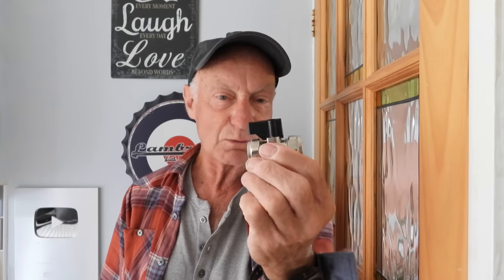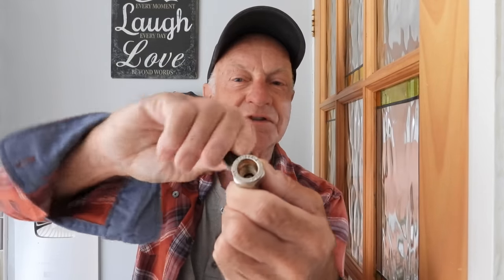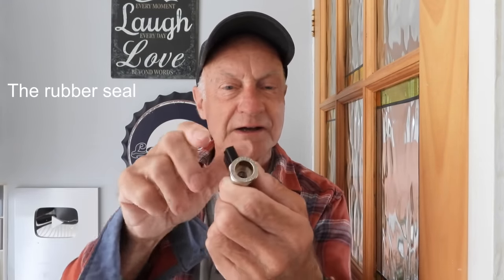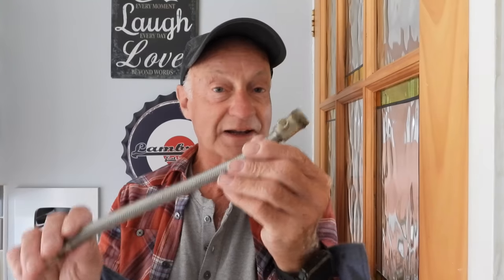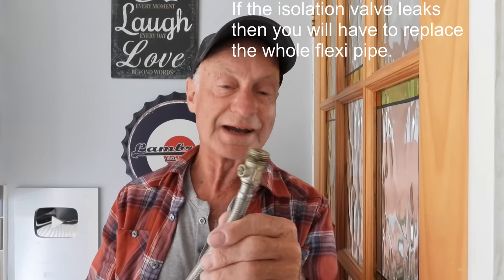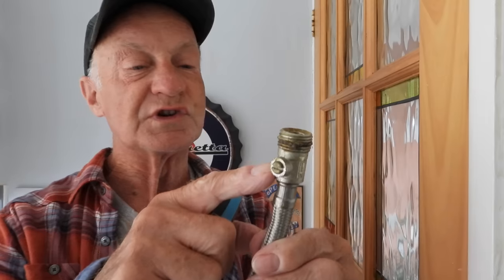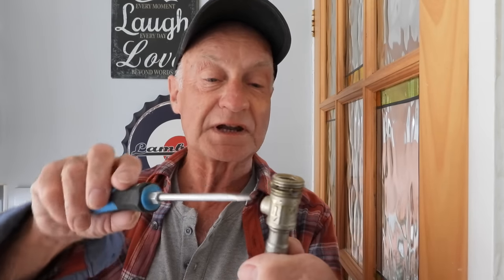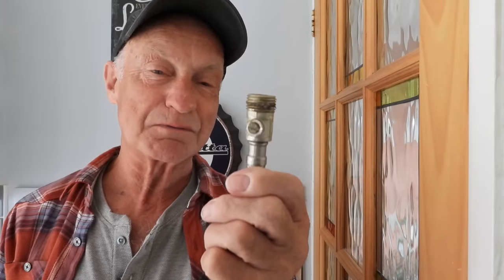Important See this before fitting isolation valves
If you still want to fit these after watching this video then I can only say you have been warned. Want to see what I am talking about, take a risk and try turning one of your old isolation valves now.
(PS maybe have a bucket ready)

Saved some money on calling a plumber? Is Al`s money saving video worth even just a pound?
Thanks Al